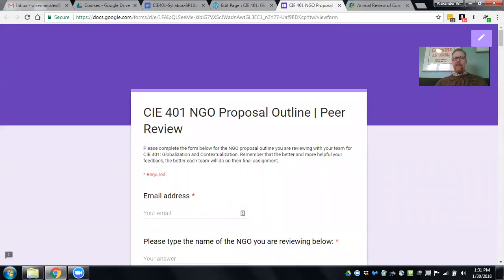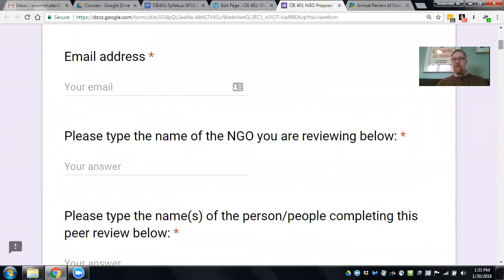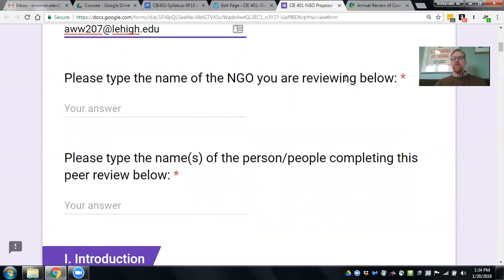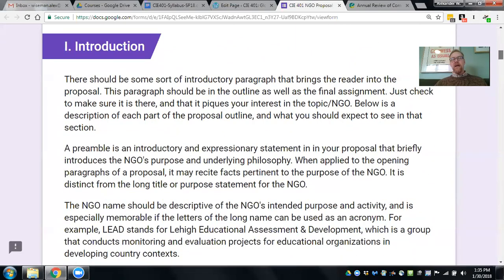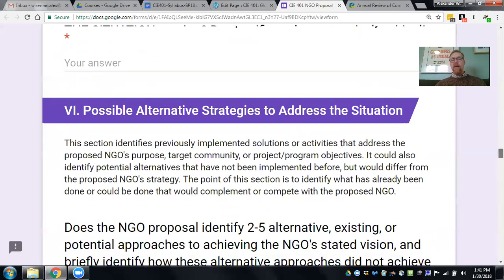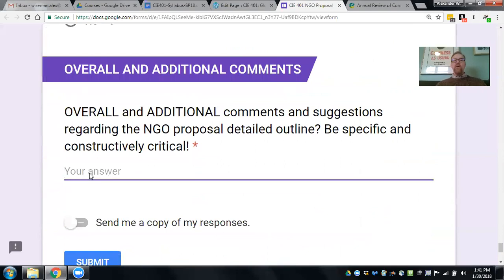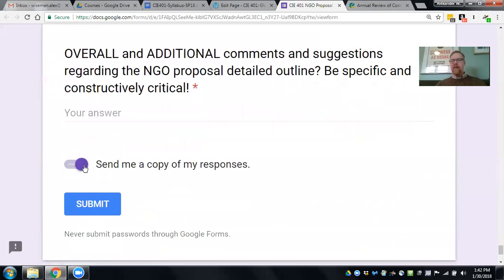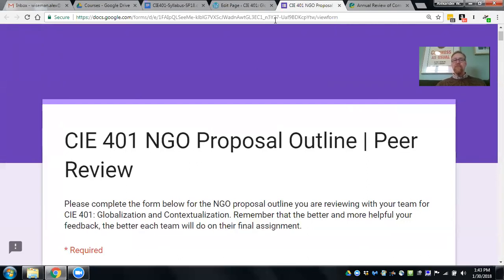CIE 401 NGO Proposal Outline Peer Review Form